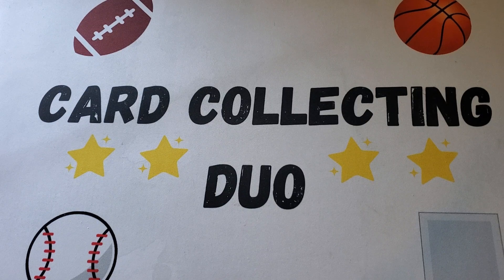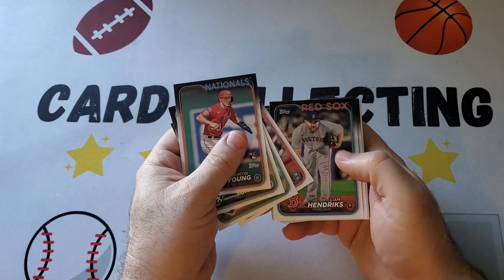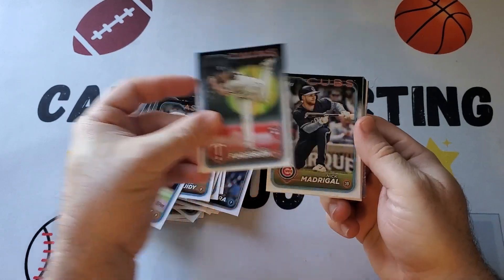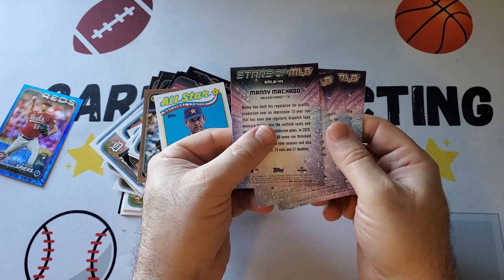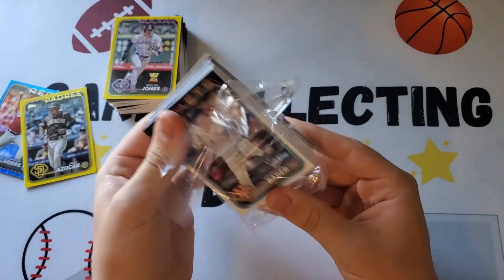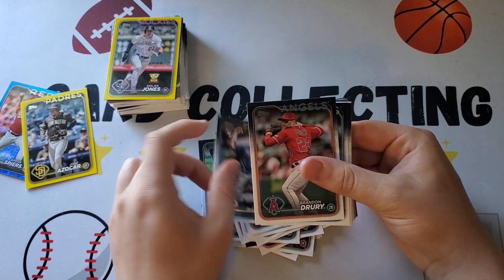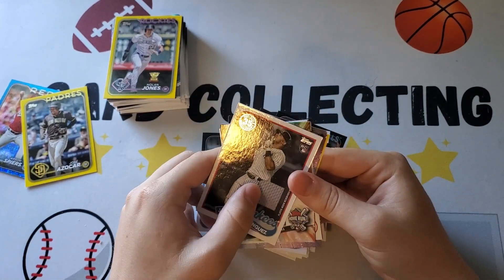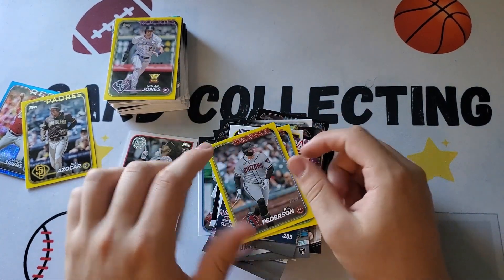2024 Topps Series 2 Hanger boxes! Nice rookie relic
We open 3 hanger boxes of Topps Series 2 baseball cards. Get a nice hit and some nice inserts and numbered parallels